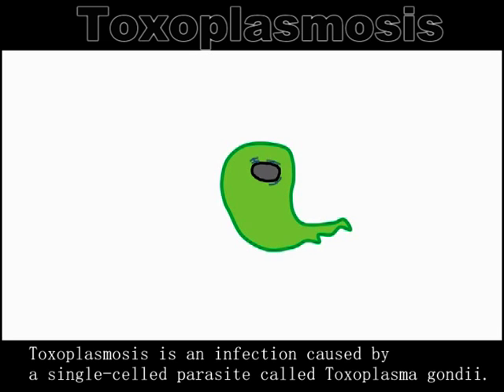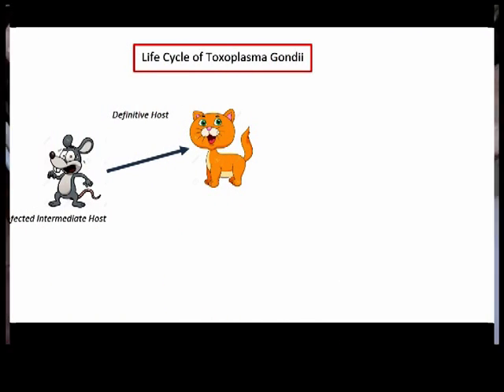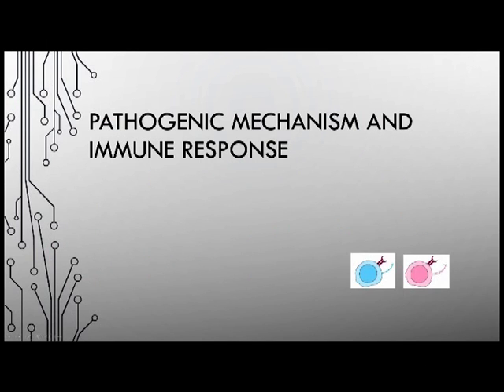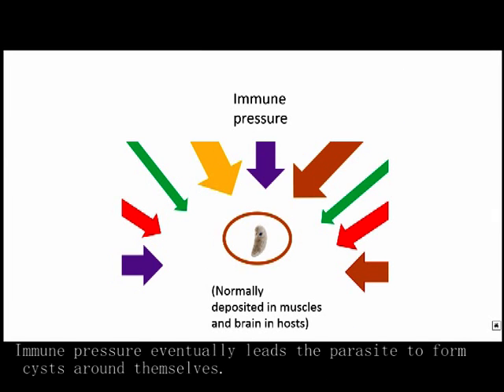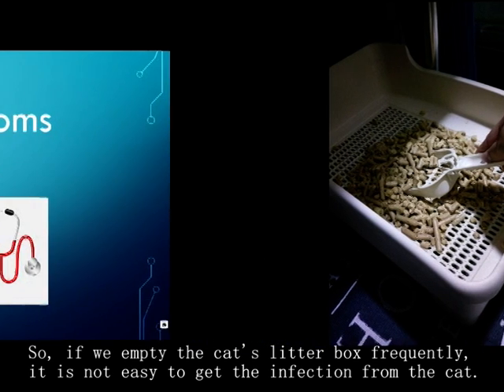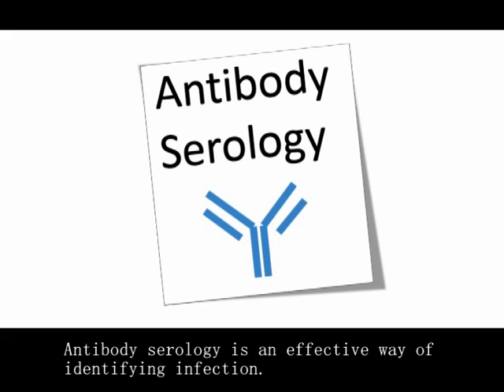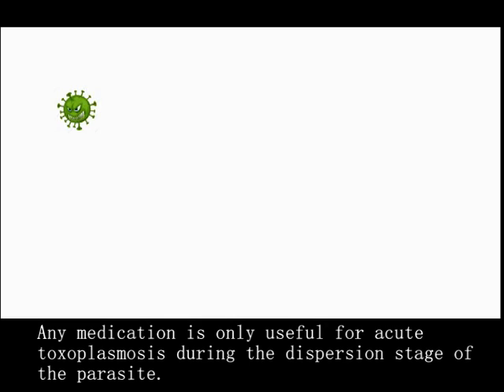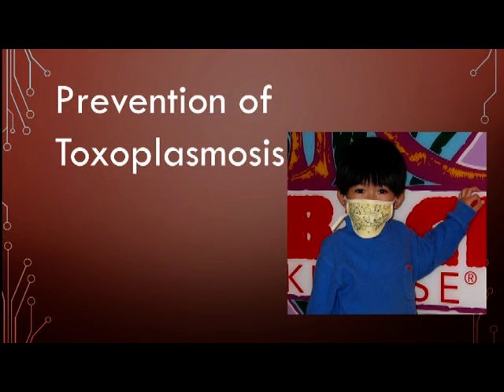Toxoplasmosis (Group 2)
Microbiology and Immunology